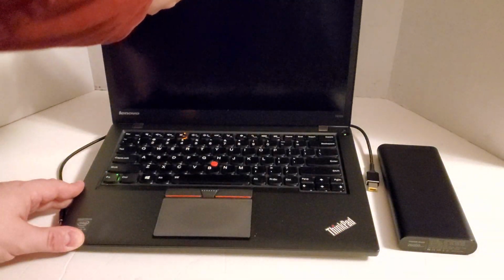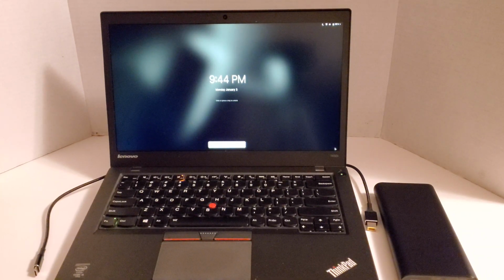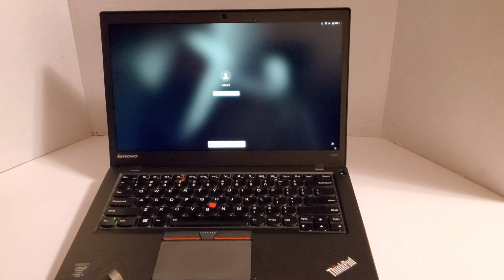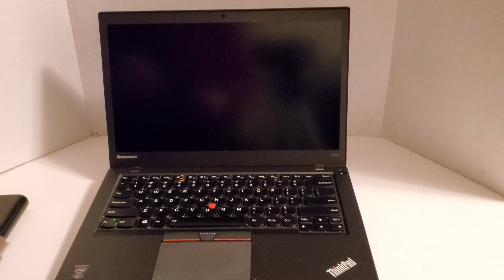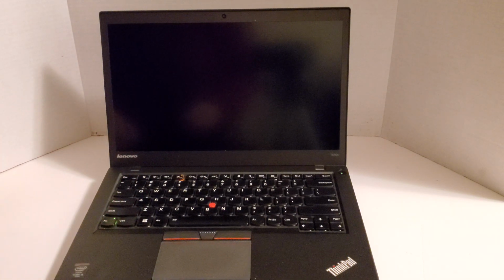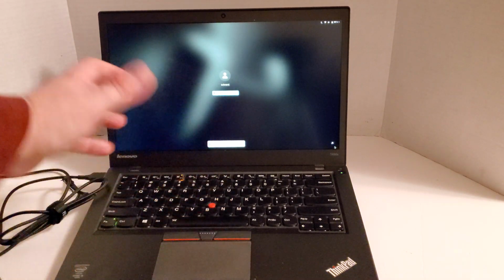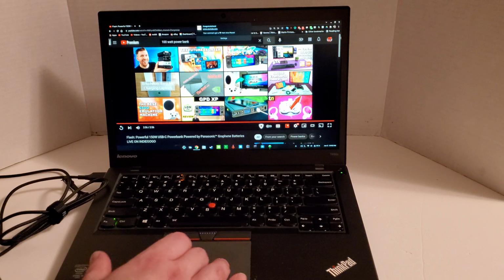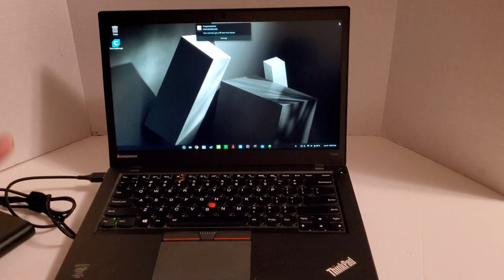Charge Thinkpad T45s and other with USB c power bank- No mods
After looking around on youtube all I could find were people showing how to mod the charging port to get USB out but after browsing amazon I found these items that require no mods.

Power bank:

If your Thinkpad has a round barrel plug here's an alternate cable: